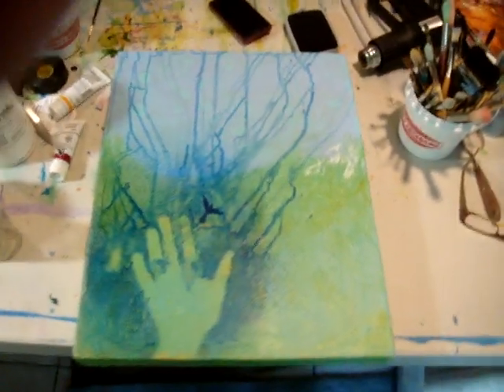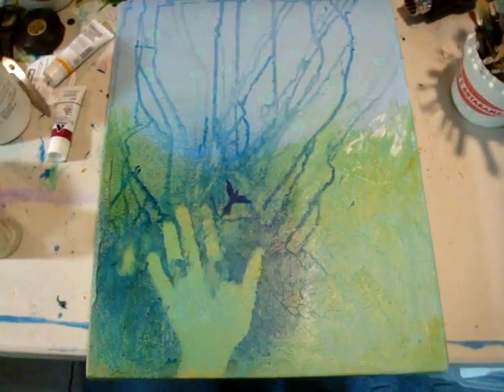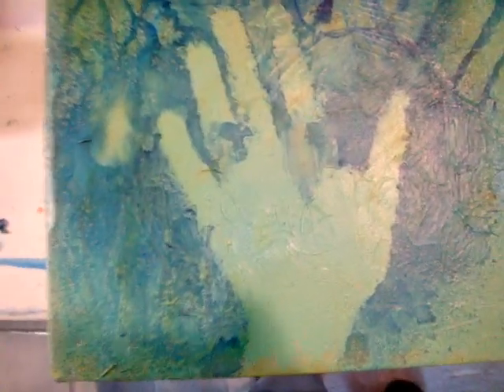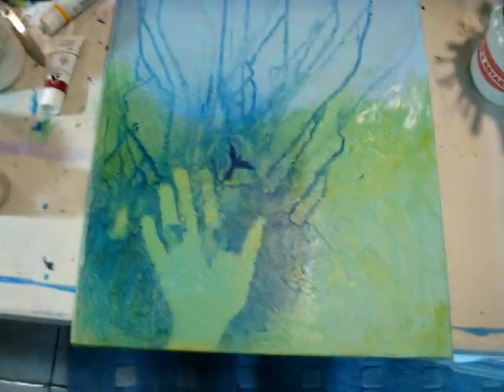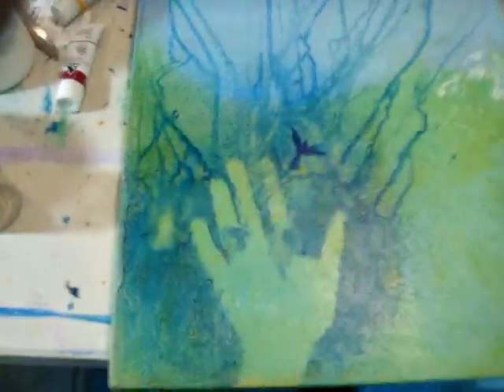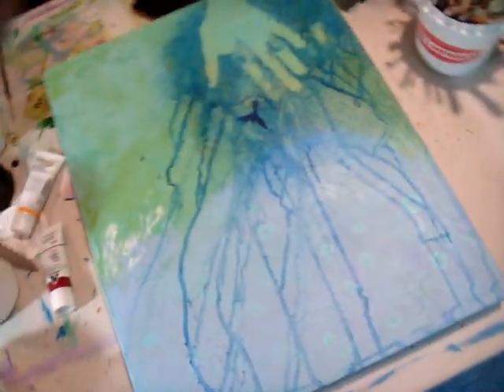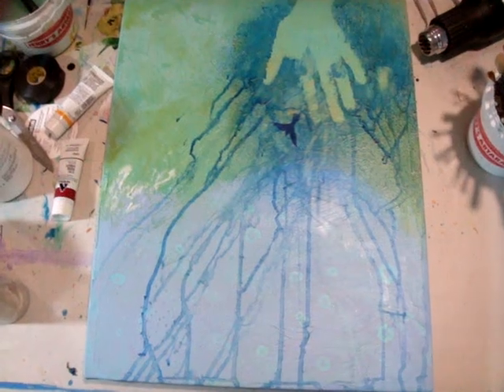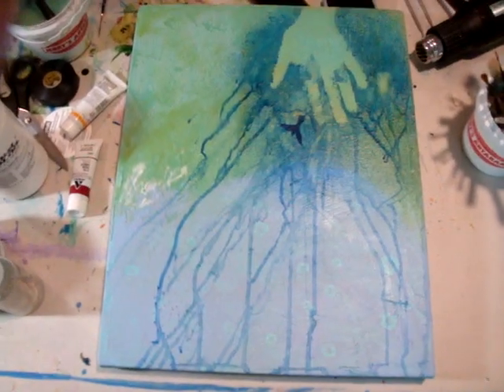kim ellery 1st video blog part 2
sharing my love of mixed media art! Here's a look at my studio!